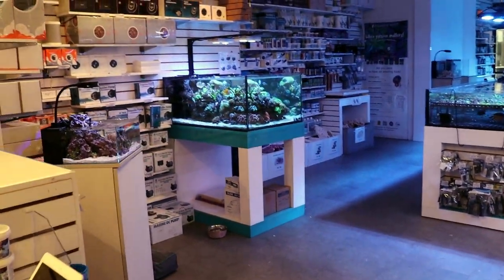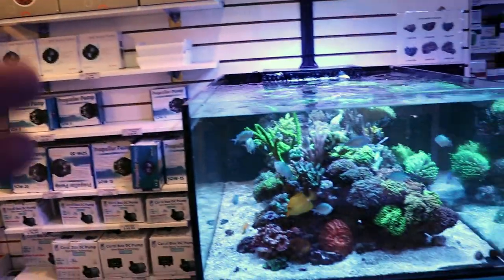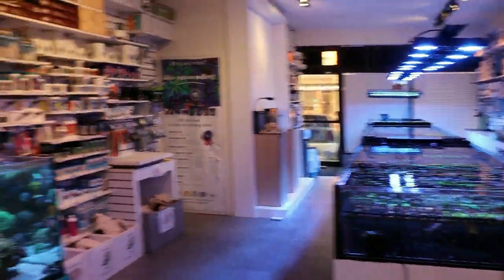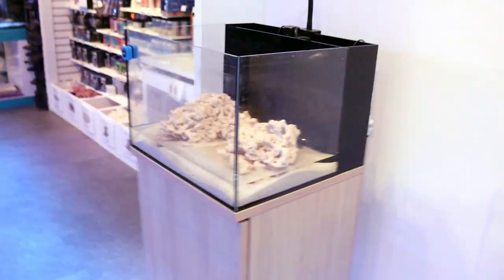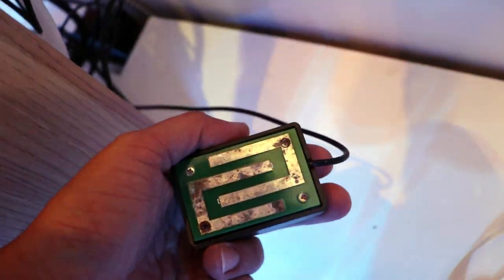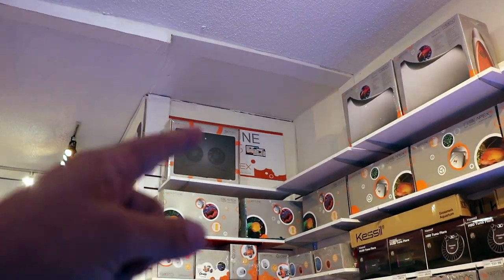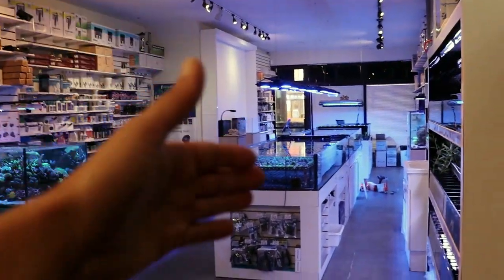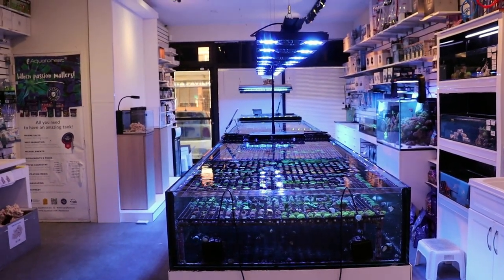Adding Leak Detectors To Your Aquarium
Using the neptune LDK